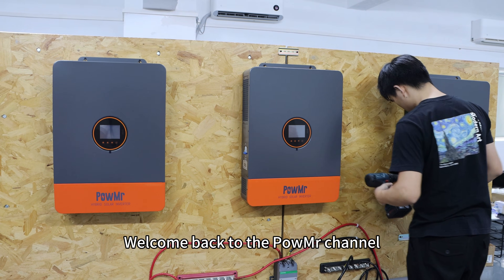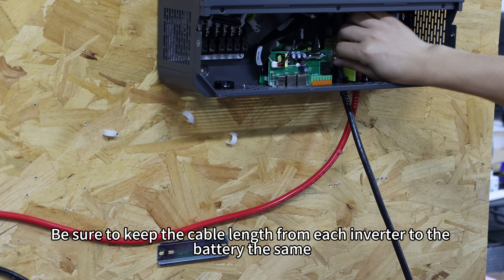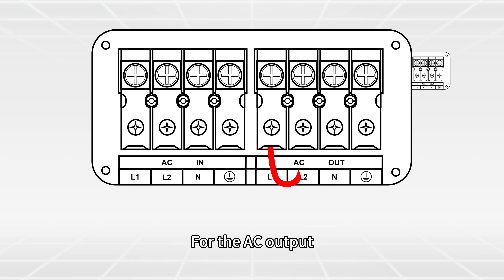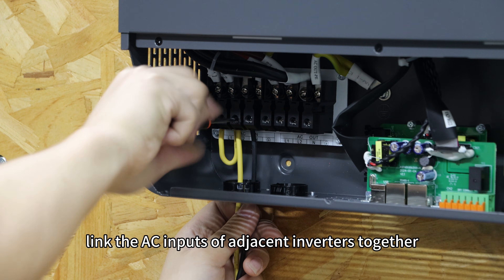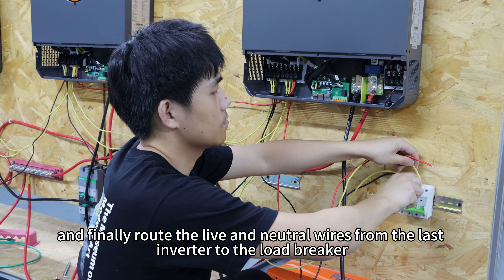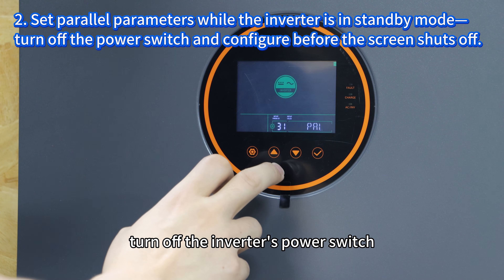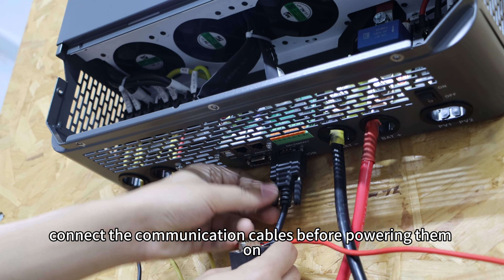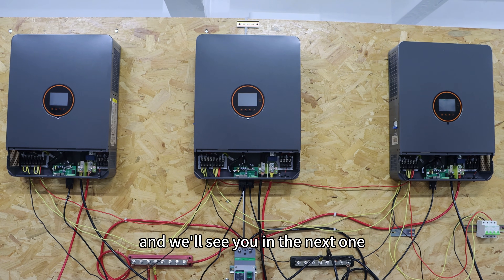How Do You Set Up Single-Phase Parallel for POW-SunSmart 10KP?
In this video, we’ll show you how to set up single-phase parallel connection for POW-SunSmart 10KP inverters. Whether you’re expanding your solar system or need more power output, this step-by-step guide will help you correctly configure multiple units for synchronized operation. We’ll cover key wiring steps, communication cable setup, and parameter settings to ensure stable and efficient performance.